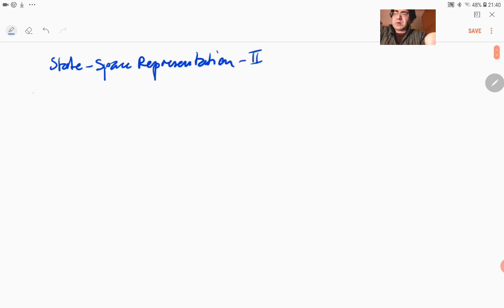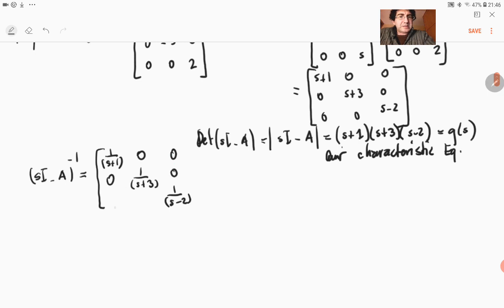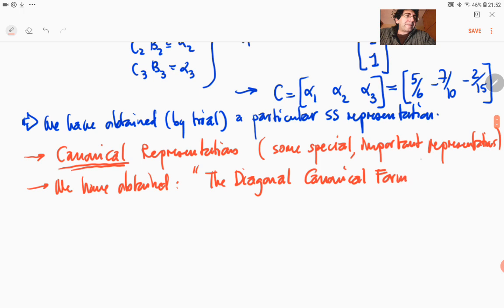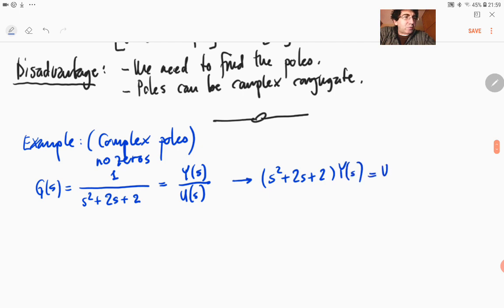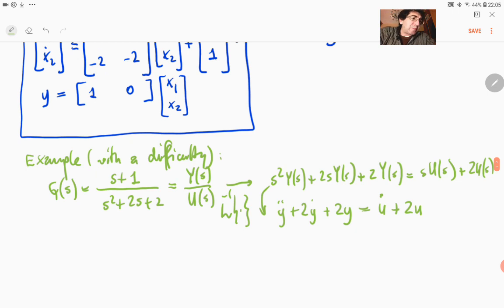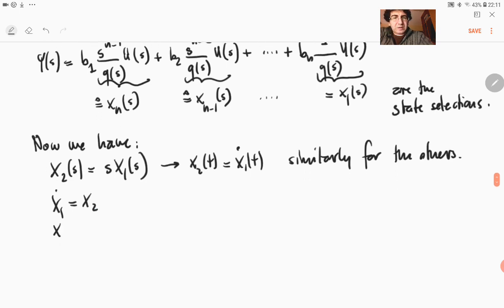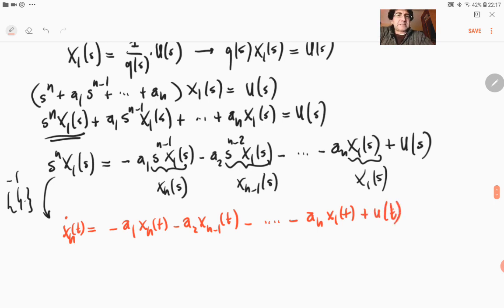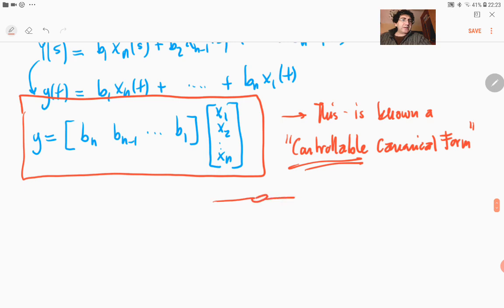State-Space Representation - II (Lectures on Feedback Control Systems)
State-Space Representation - II (State Space from Transfer Function, Canonical Forms)

This video lecture series is a specific part of the Spring Term - EE302 Feedback
Systems course in the Department of Electrical and Electronics Engineering,